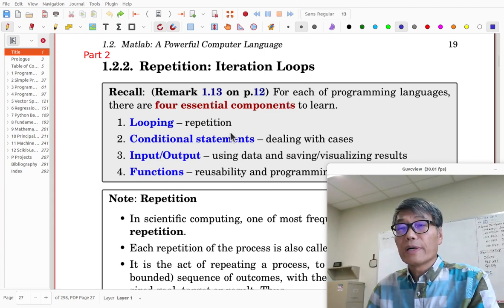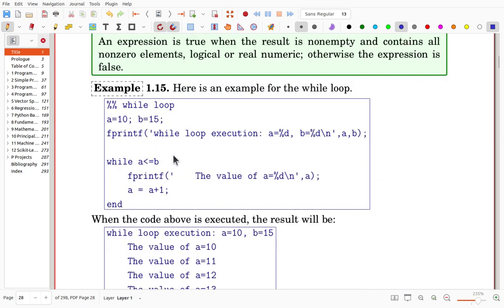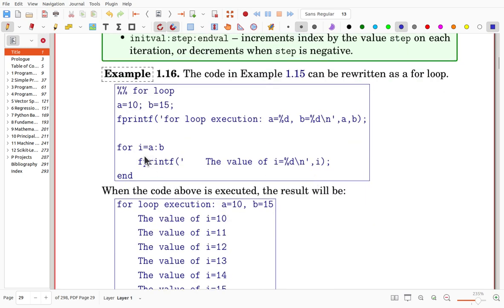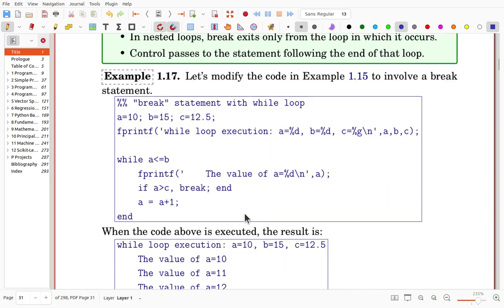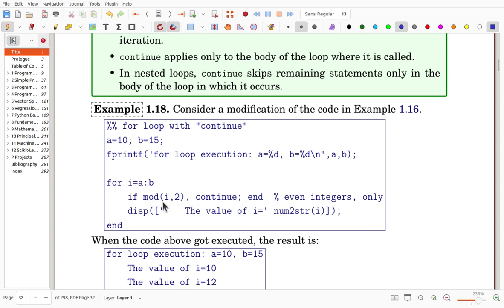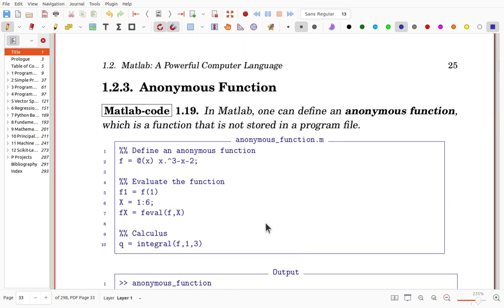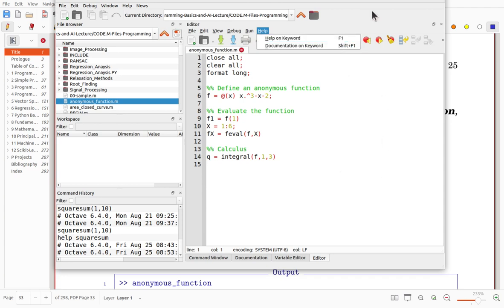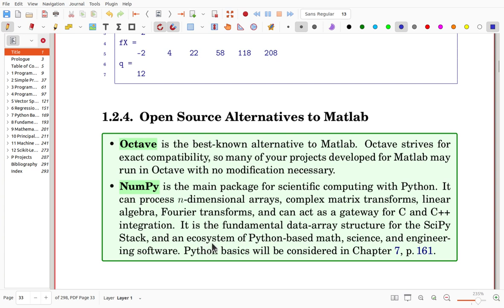MathTalent Programming Sec 1.2 Part 2 Repetition Iteration Loops